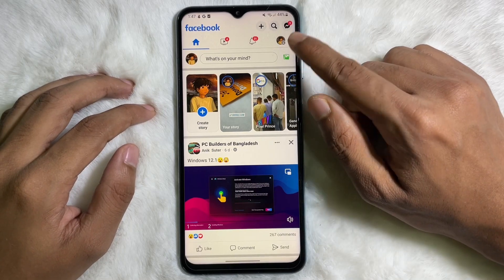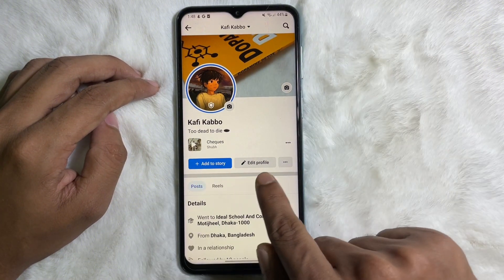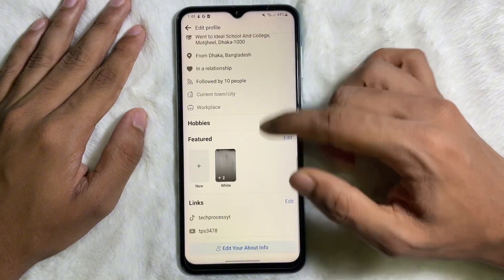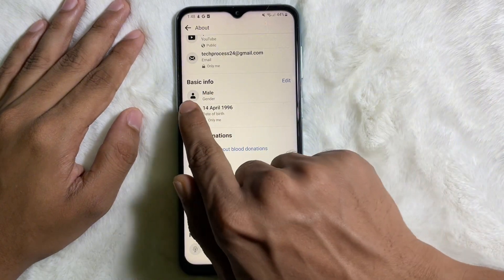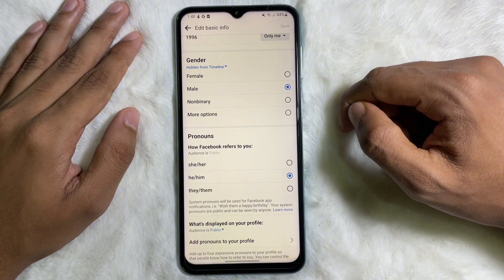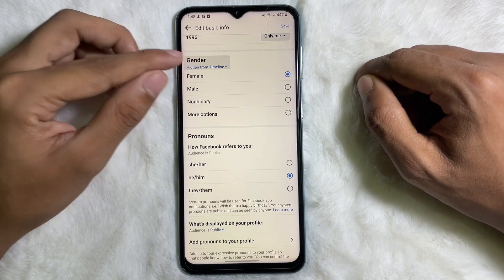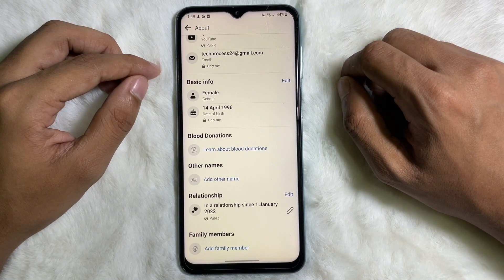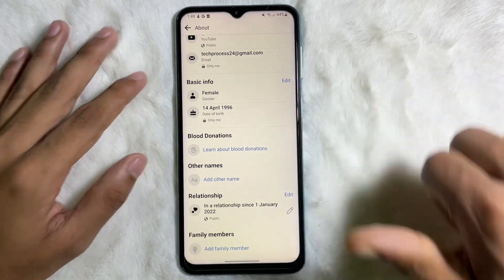How To Change Gender On Facebook - Full Guide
To Change Gender On Facebook

1. Open the Facebook app. 2. Tap the menu. 3. Tap your name. 4. Tap About. 5. Tap More about you. 6. Tap Edit on "Basic Info." 7. Update your

The rest of the process is shown through the video